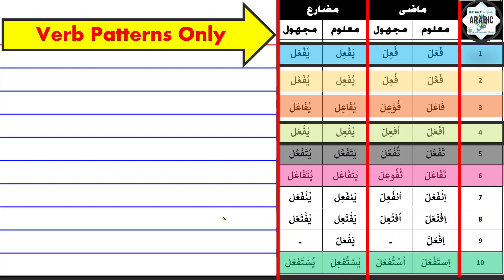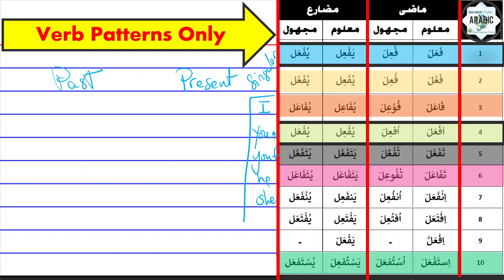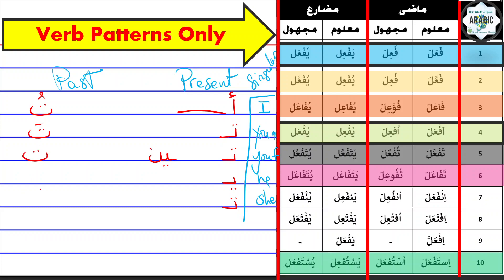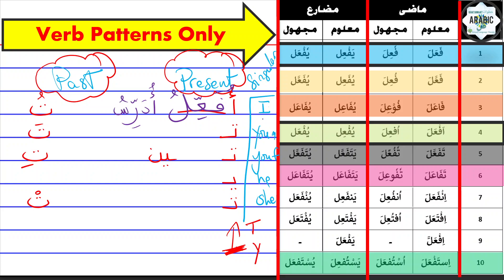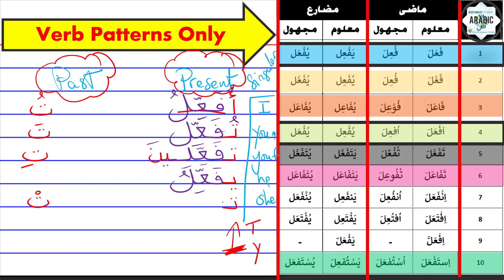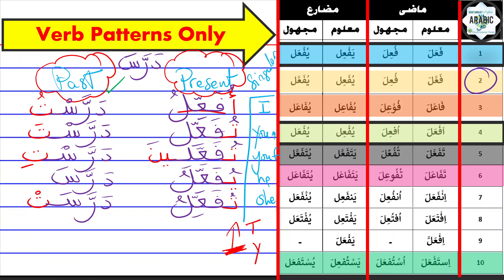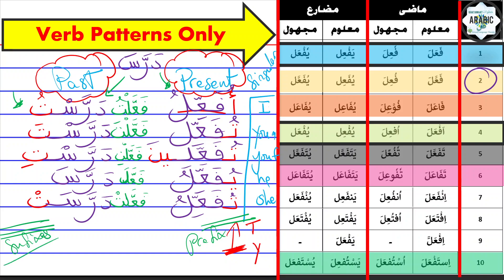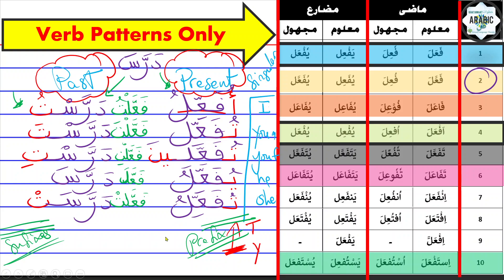Arabic Verb Patterns- How to conjugate Arabic verbs/ Past & Present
Conjugation
Verb Patterns 1 and 2
Known and unknown subject.
Arabic Khatawaat videos are an introduction to the Arabic Language and Culture.